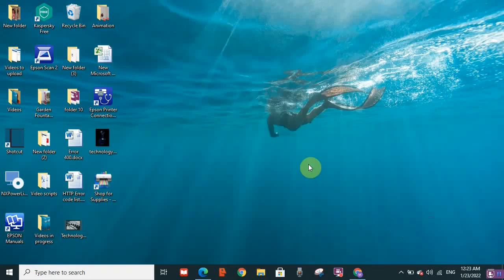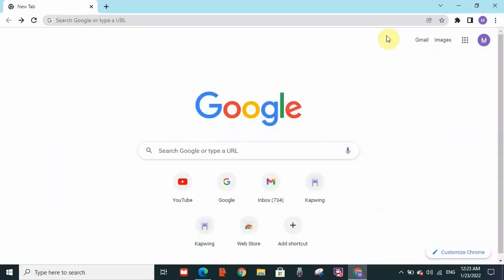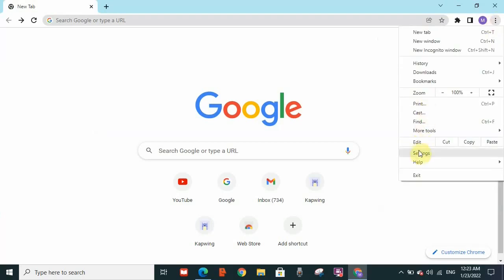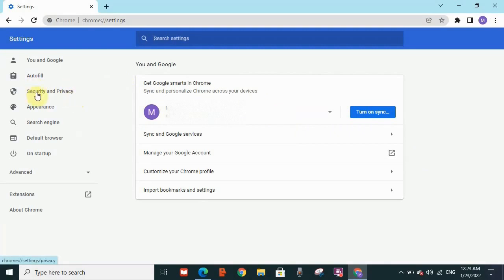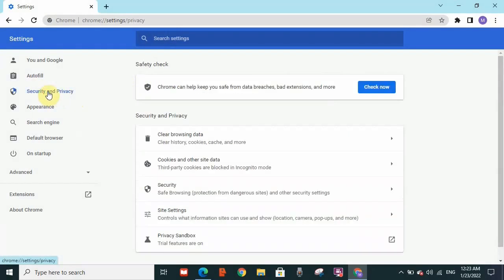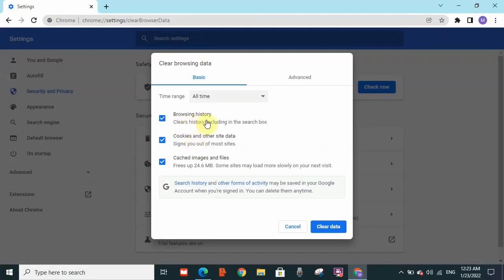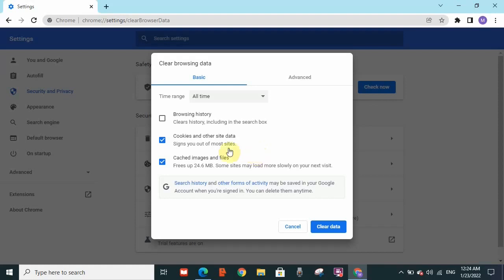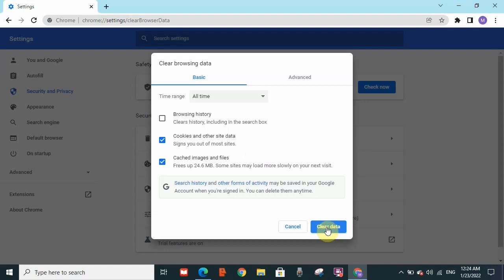How to fix Error 502 Bad Gateway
3 fixes for error 502 in less than 2 min